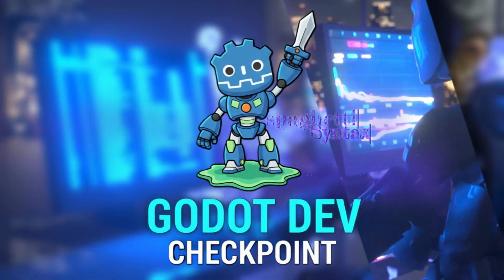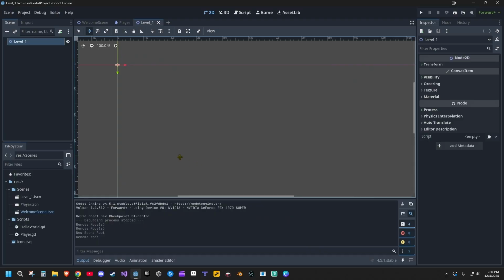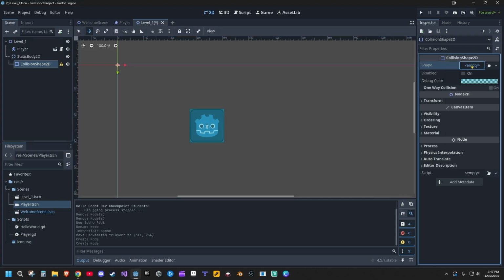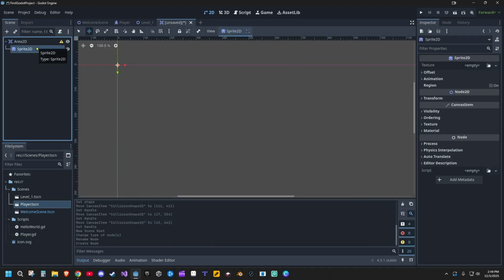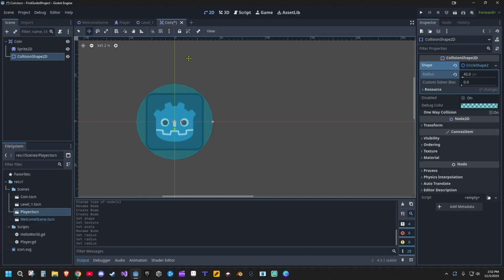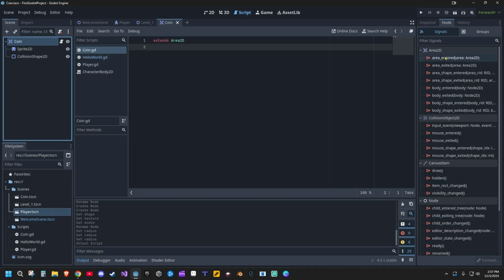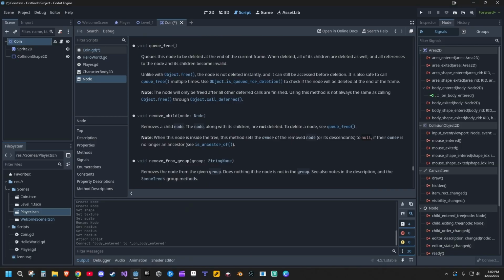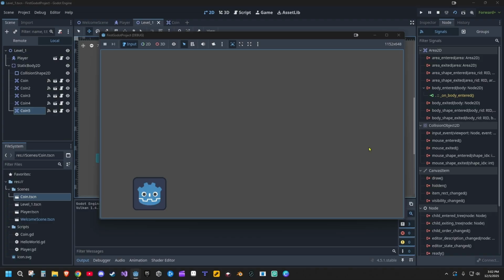Reusable Scene! Creating a Coin Pickup (Godot 4.5) | Instancing, Area2D & Signals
Godot Dev Checkpoint: Time to level up your game architecture! In this video, we move from single-scene testing to creating a scalable game structure. We introduce the core Godot concept of Instancing by placing our player into a dedicated Level Scene, and then we build our first reusable object—a Coin Scene—using the essential Area2D node.

You will master:

Instancing: Creating a dedicated Level_1.tscn and assembling the game by instancing the Player scene into it (the official Reusable Scene method).

Area2D: Understanding this node as a sensor for detecting pickups and triggers.

Signals (The Radio Analogy): Learning how to connect the body_entered() signal to our script.

Cleanup: Safely removing the coin using the queue_free() function.

⏰ Timestamps:

00:00 | Intro & Goal (Moving to Game Architecture)

00:37 | Checkpoint: Creating the Level Scene and Instancing the Player

04:00 | Creating the Coin Blueprint with the Area2D Node

07:00 | Attaching the Script & The Signals (Radio) Analogy

08:27 | Connecting the body_entered Signal

09:20 | Writing the Collection Code (queue_free())

10:42 | Instancing Multiple Coins into the Level

11:04 | Testing the Pickup & Full Sign-off

11:32 | Outro
I'm  ⁨ @spaghettiSyntax , I hope this helps! And always, Stay Curious!

☕ Support the Checkpoint!

If these tutorials helped you smash a development checkpoint, consider supporting the creation of the next one! Your support accelerates new tutorials and code deep-dives.